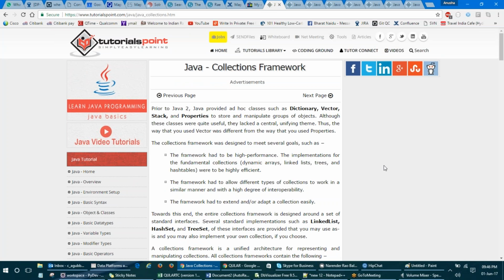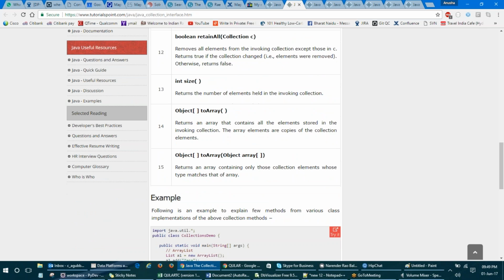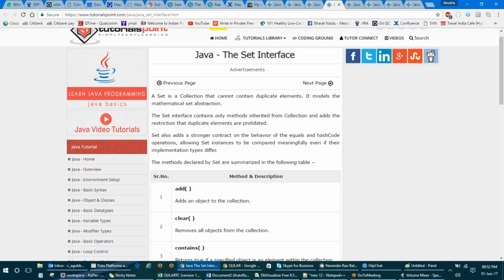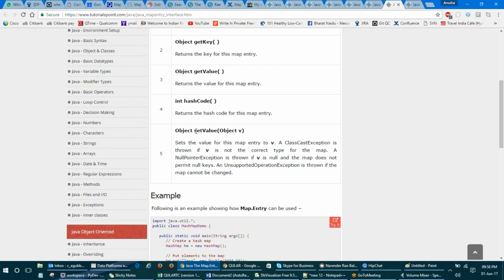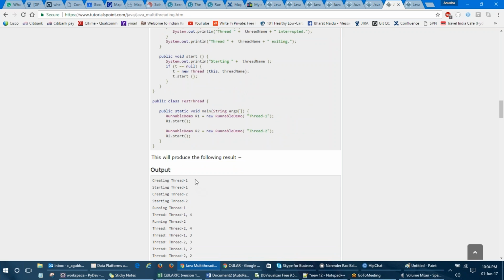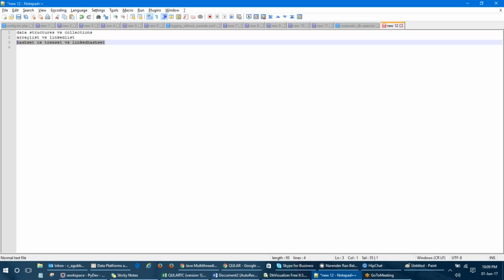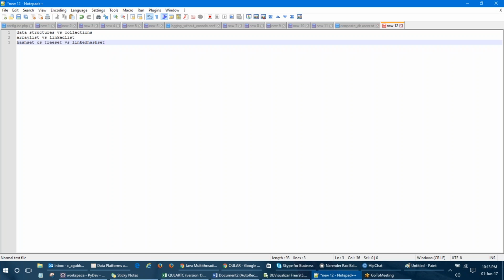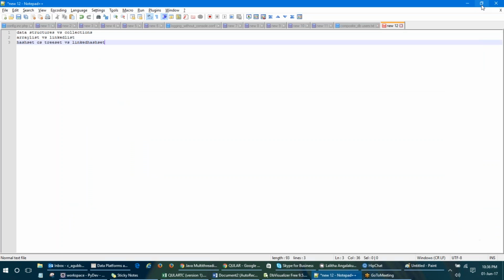2017 06 01 21 46 anusha s Meeting